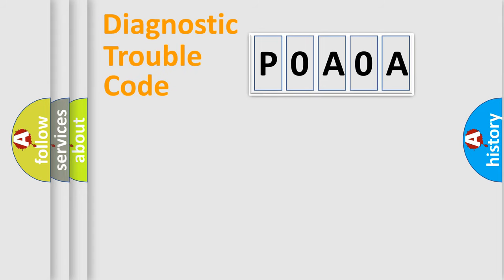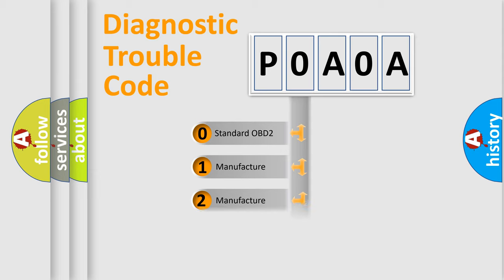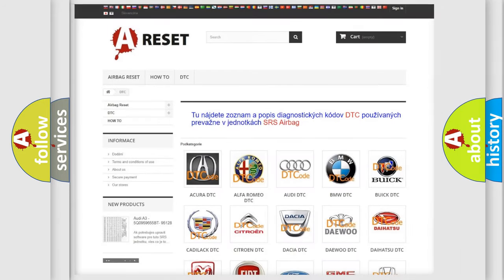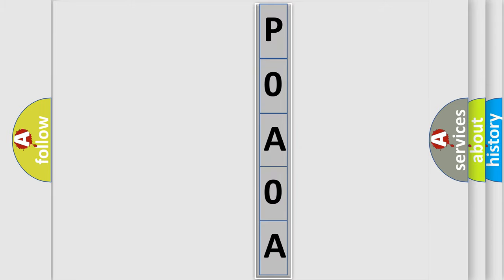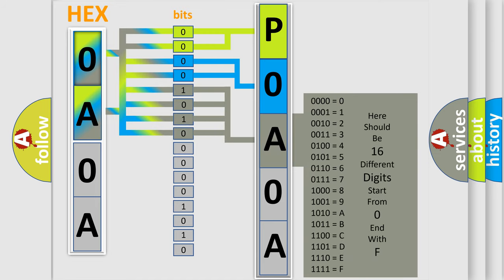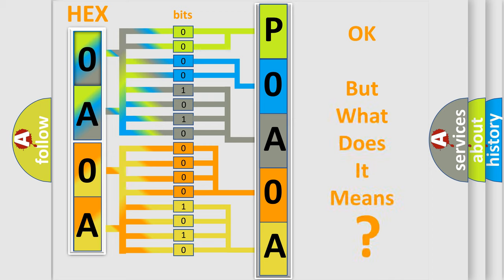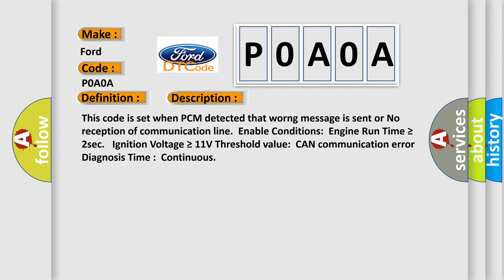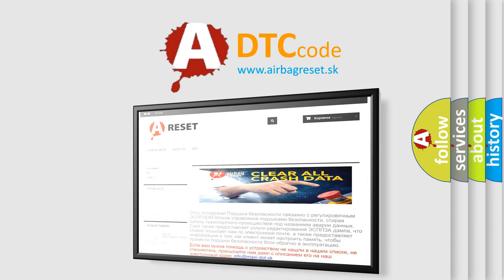DTC Ford P0A0A Short Explanation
Contents:
0:21 Basic DTC analysis according to OBD2 protocol standard.
1:48 Insight into programming
2:58 A diagnostically understandable description of the Diagnostic Trouble Code
3:05 Basic error definition

Make:
Ford
Code:
P0A0A
Definition:
CAN Communication Malfunction
Description: